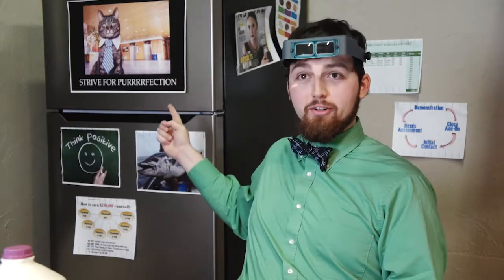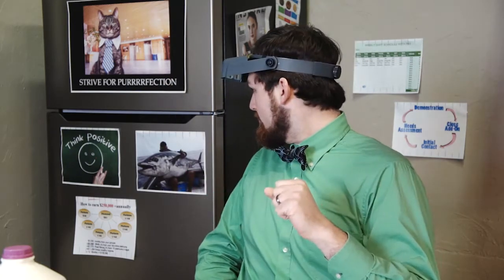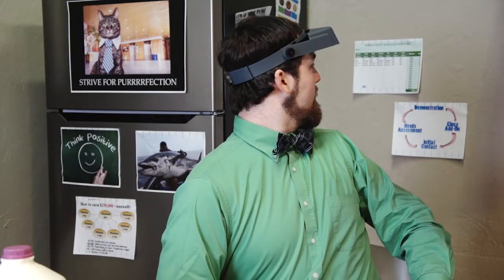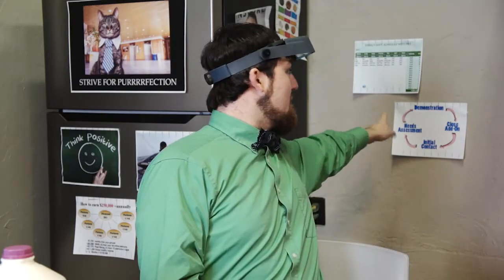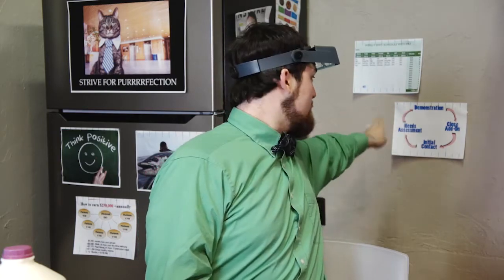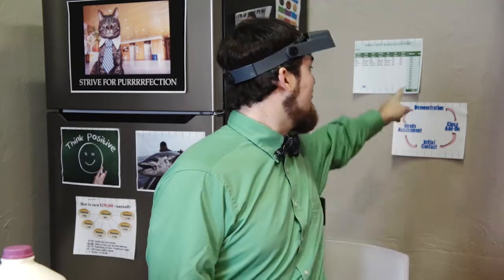The Circle of the Sale in Gene's Mind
Gene enjoys his new break room and when asked about the wall art, he give us his take on the Circle of the Sale.